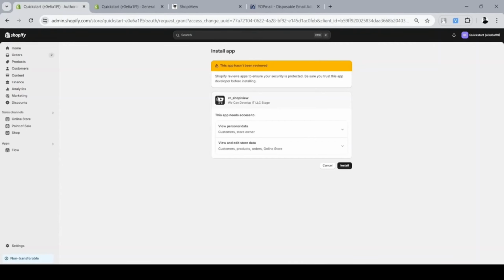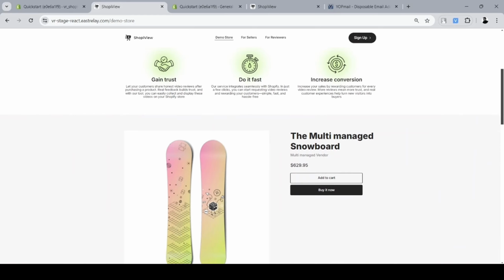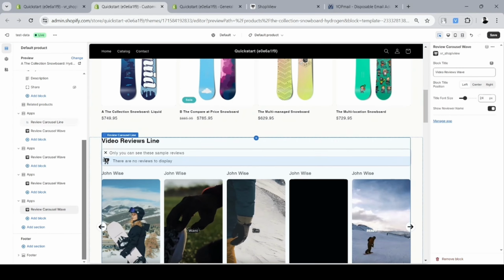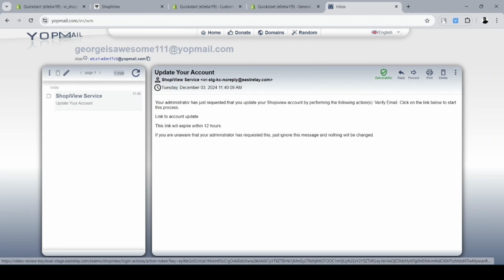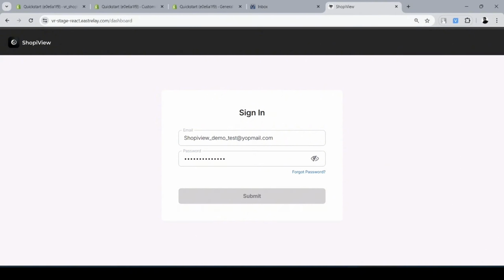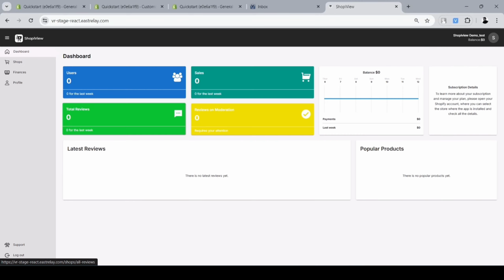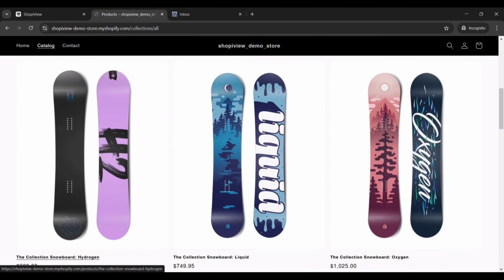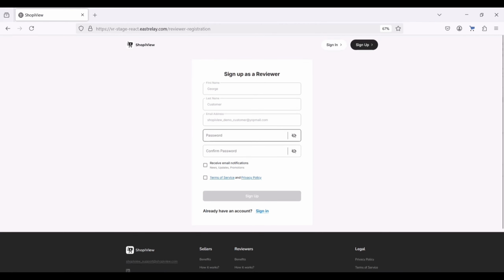How to install Shopiview application